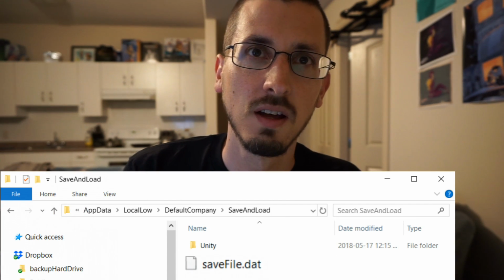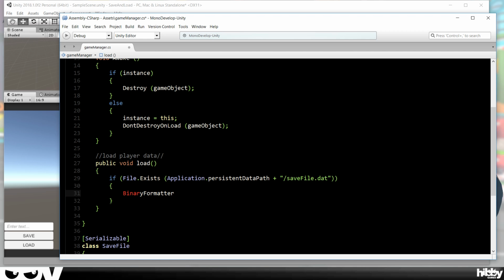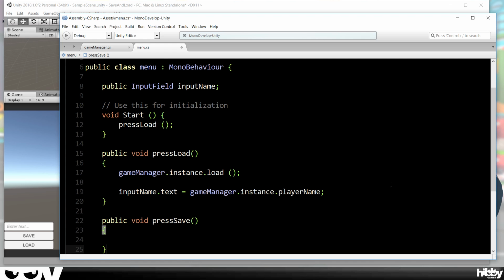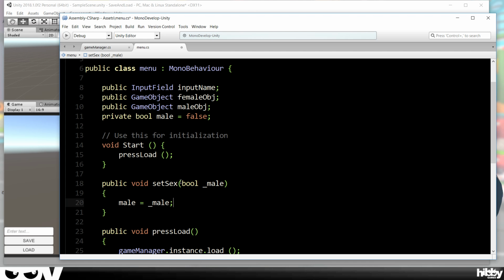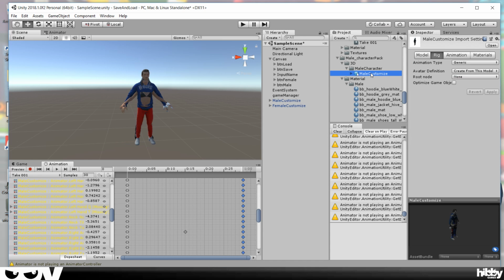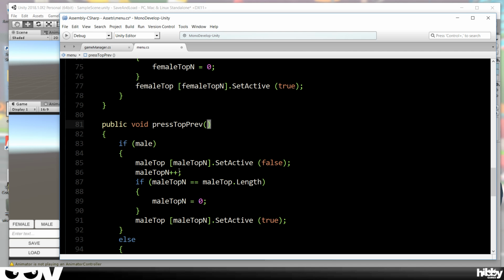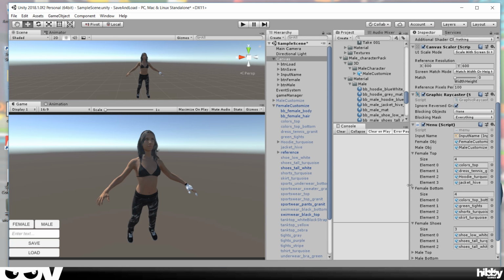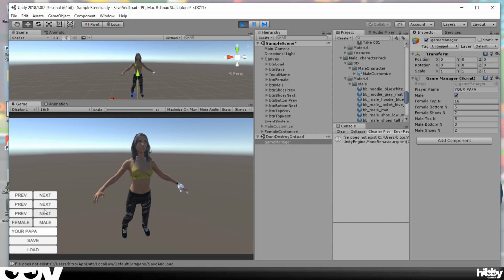Save and Load - Unity Tutorial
Write code that creates an actual save file, so you can save and load game progress. Save player name, and clothing choices